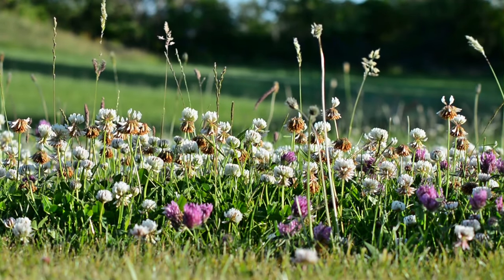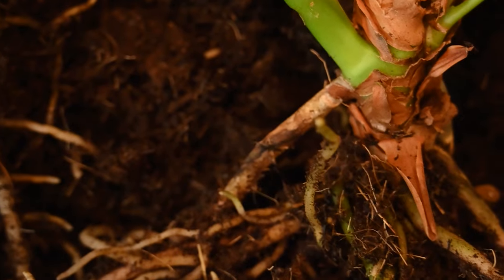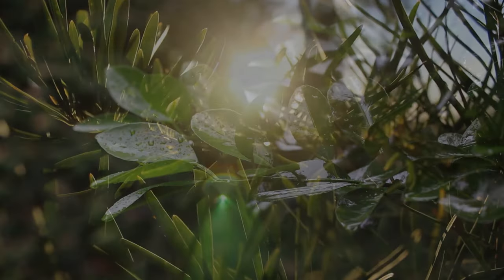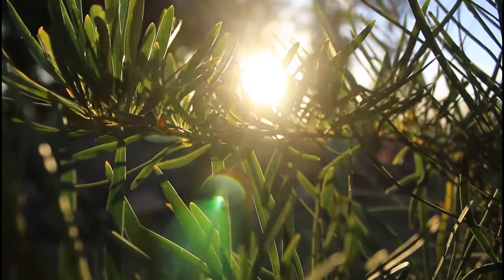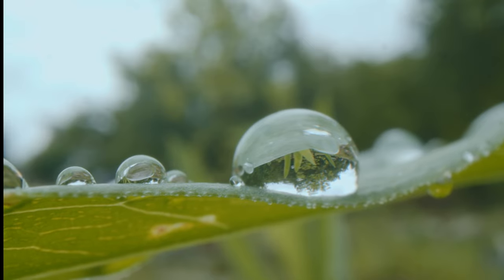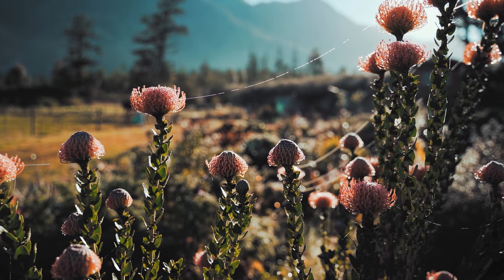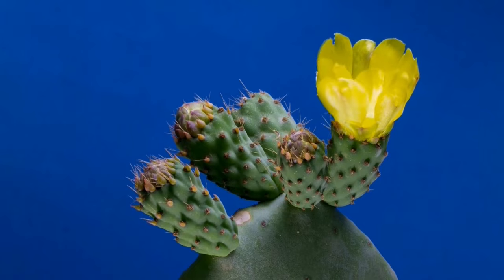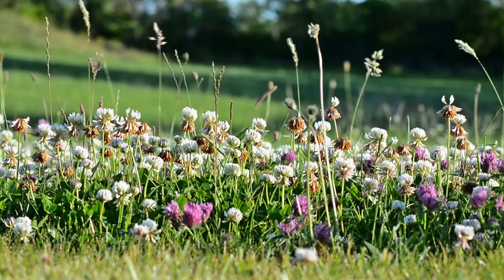From Seed to Sprout: The Mesmerizing Journey of Germination Explained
Join us on a captivating journey as we unveil the miraculous process of seed germination and witness the vibrant transformations that unfold before our eyes. From the moment a seed is planted to the emergence of a thriving plant, discover the intricate stages of germination and how they manifest in stunning hues and textures. Learn about the science behind germination, the role of light and nutrients, and the mesmerizing colors that signal growth and vitality. Whether you're a gardening enthusiast, a science aficionado, or simply curious about the wonders of nature, this video promises to inspire and enlighten!